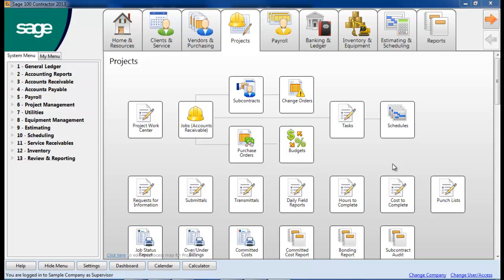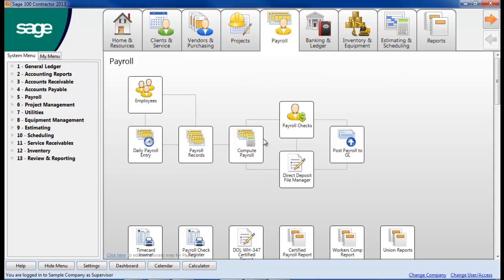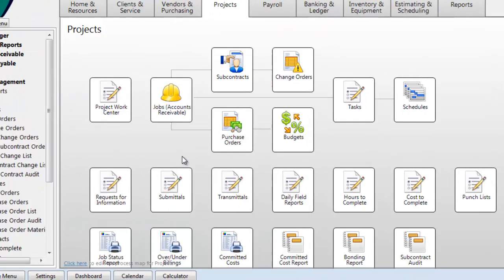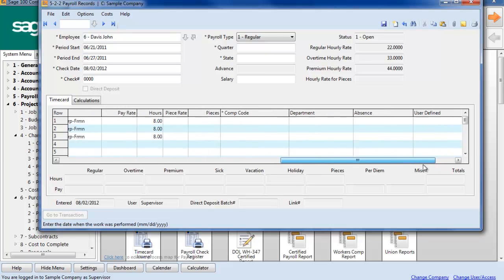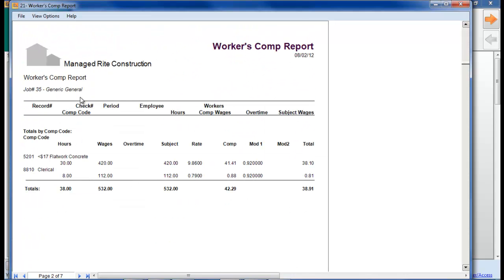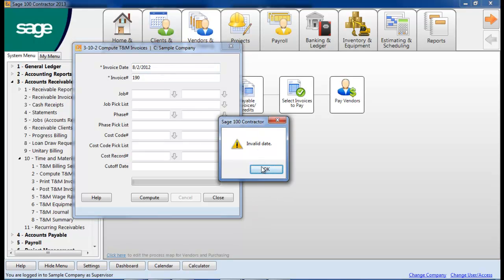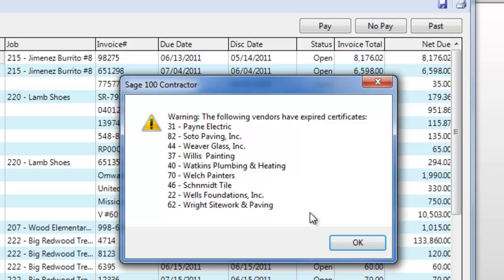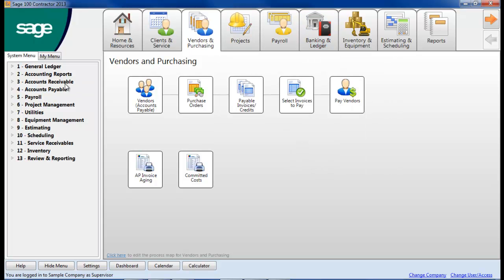All Tec Service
Overview of Sage 100 Contractor created by CFO on the go a Select Sage Partner.